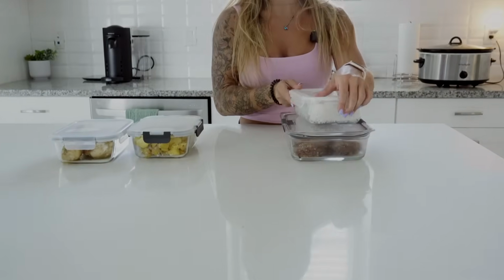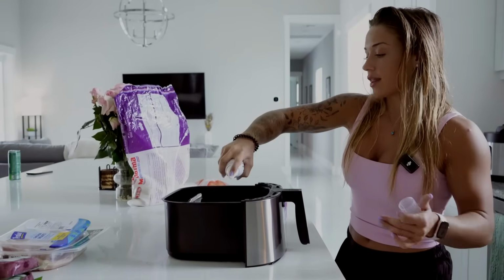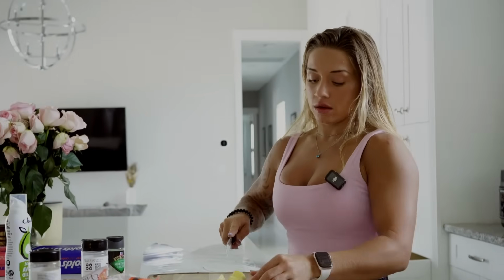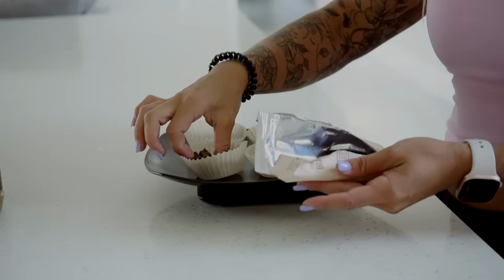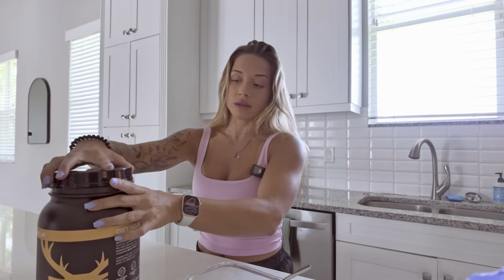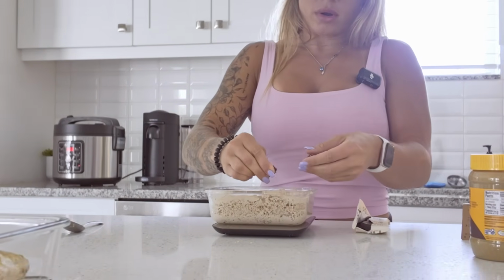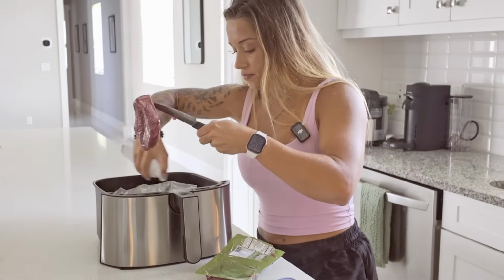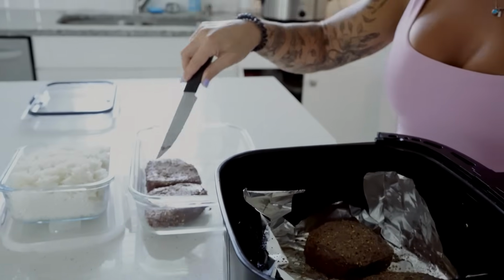Simple Meal Prep That Actually Tastes Good | Healthy, High-Protein Recipes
Meal prep doesn’t have to be complicated — you’re just making it hard.
In this episode, I’m walking you through my go-to easy meal prep recipes that are high in protein, packed with flavor, and take way less time than you think.

I’ll show you how to keep things simple while still eating like someone who trains hard — from crock pot chicken to homemade healthy Reese’s cups. I’m also teaching you how to use a food scale to track macros without going crazy and the real reason ingredient quality matters for your results.

✨ What’s inside:

Quick + easy recipes: air fryer chicken, steak, potatoes, and rice

How I use my food scale to measure portions and track macros

Homemade healthy desserts (yes, including Reese’s & protein brownies)

Why ingredient quality matters and how to make better choices

My approach to meal prep without overwhelm or excuses

💬 Drop your favorite meal prep recipe in the comments & let me know what you want to see next!